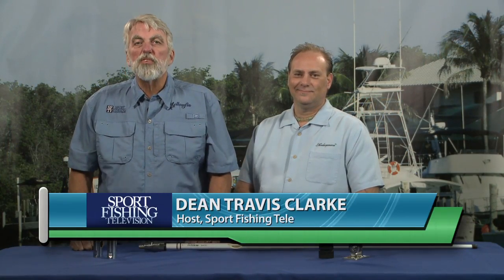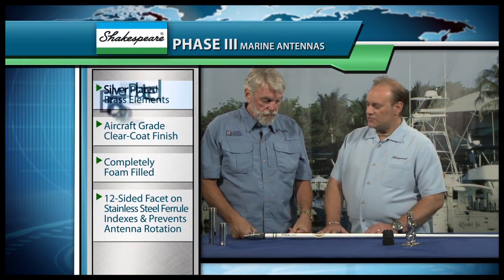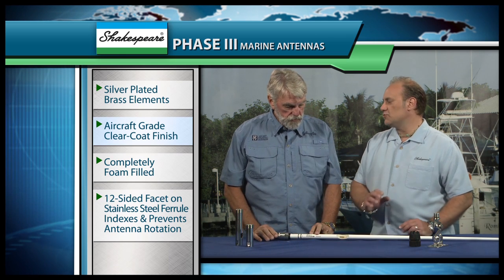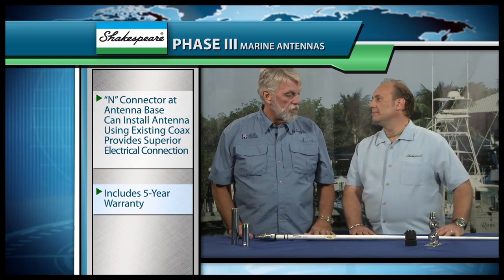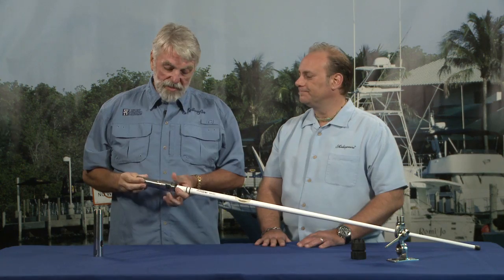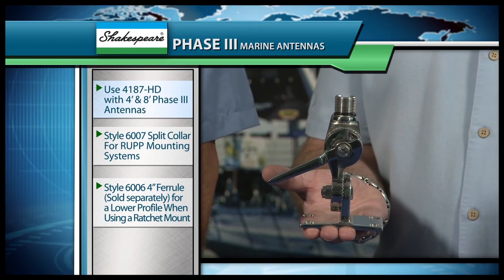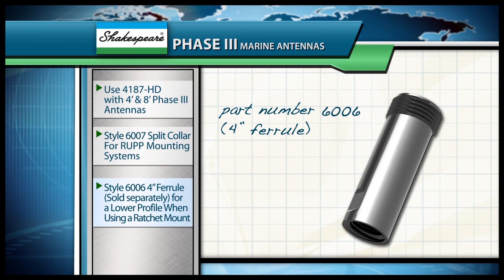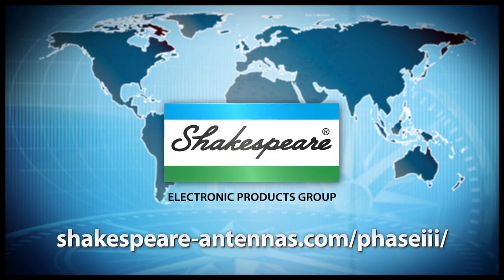Shakespeare Phase III Premium Marine Antennas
Silver-plated elements, foam fill, and an innovative stainless steel ferrule system that simplifies installation. Shakespeare pulled out all the stops on its new Phase III series marine antennas. This video shows why the Phase III series is our most technologically advanced, ever.